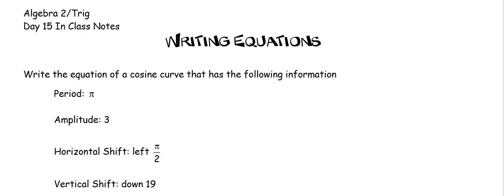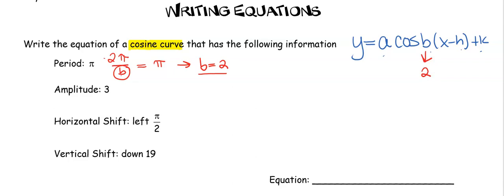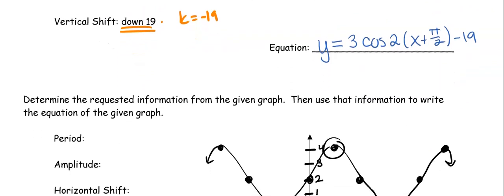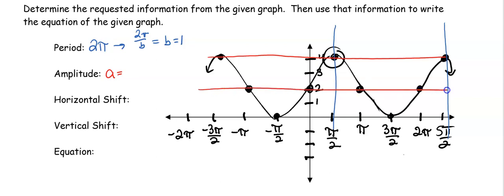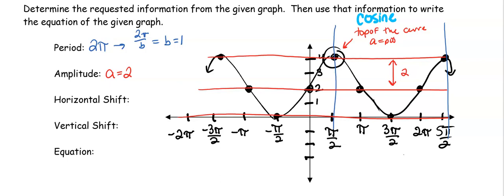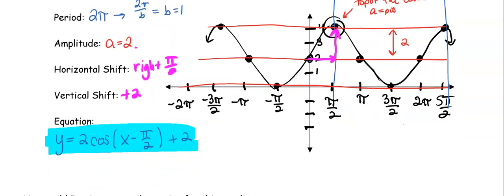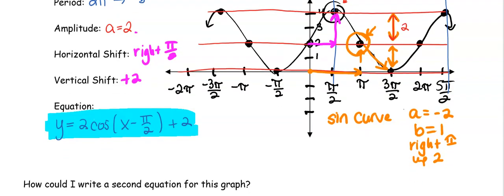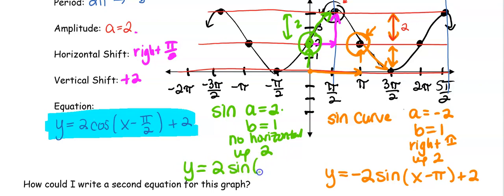Day 15 writing trig equation In class